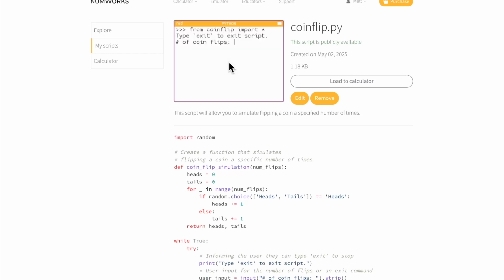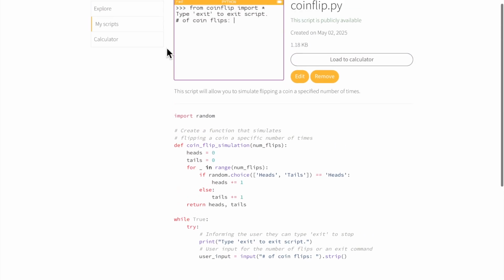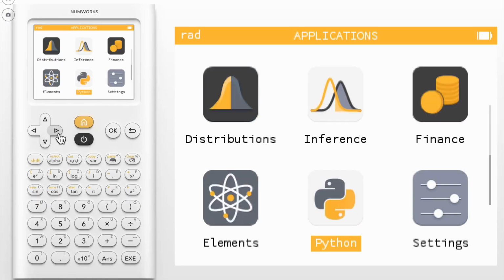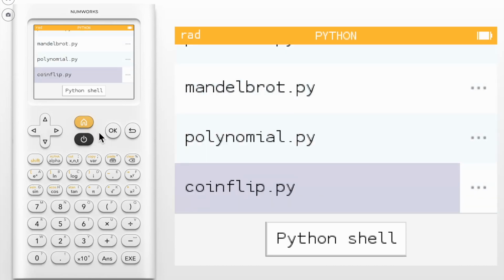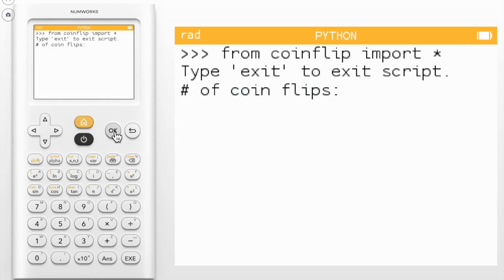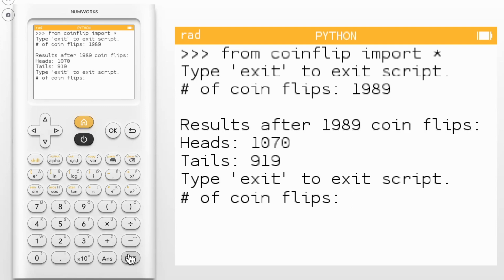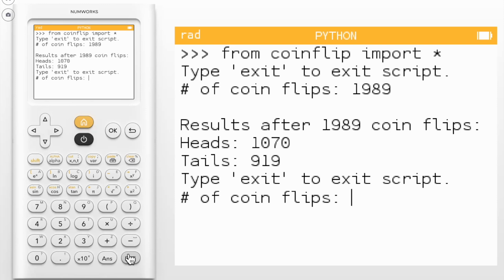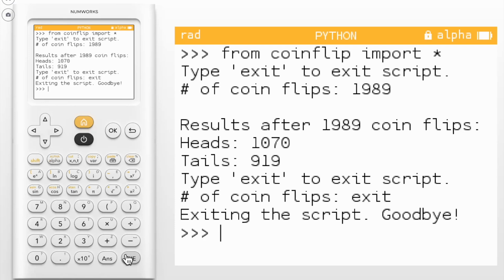How do I load and run a coin flip python script on the NumWorks calculator?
Learn how to load and run a coin flip python script on NumWorks.